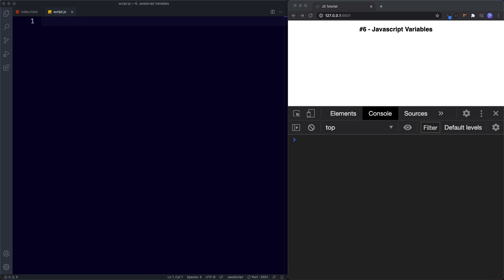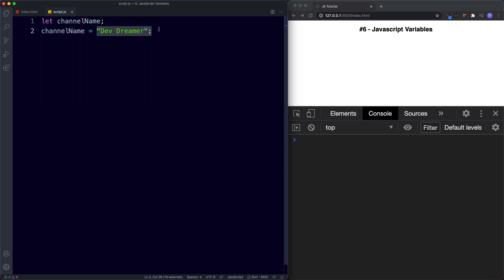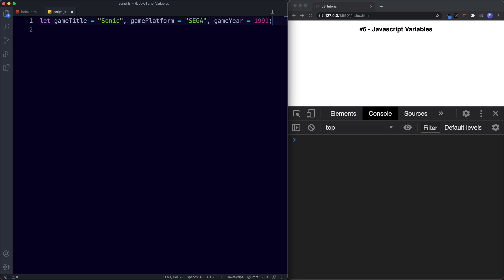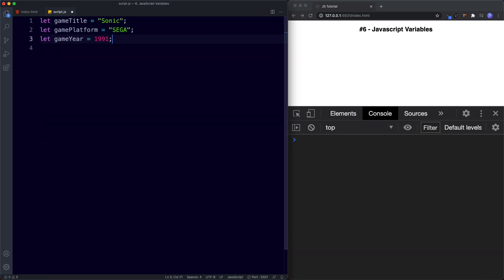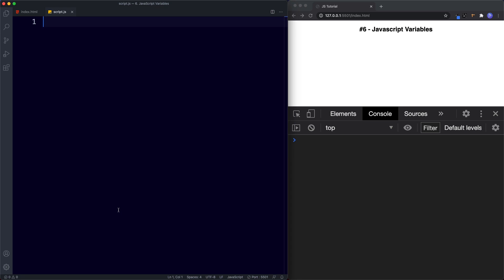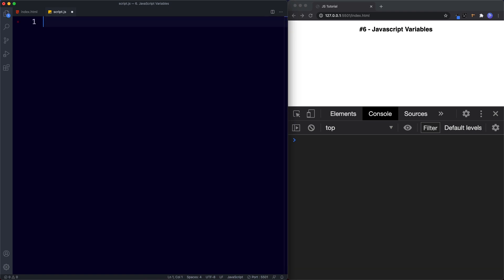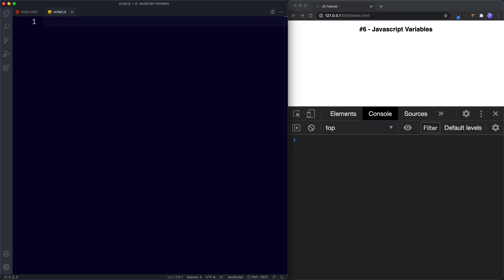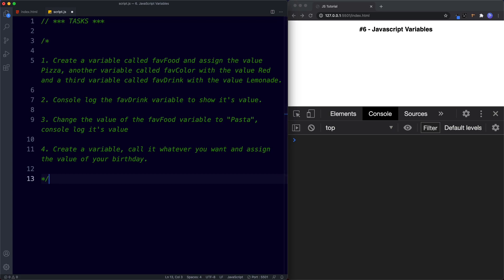#6 JavaScript Variables (let and const) | JavaScript Full Tutorial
In this lesson we’re going to learn all about JavaScript variables, we'll look at how to declare and initialise them as well as some key things to keep in mind when working with JavaScript variables.